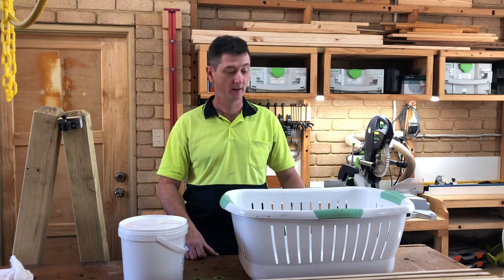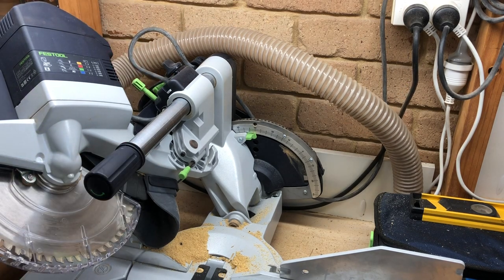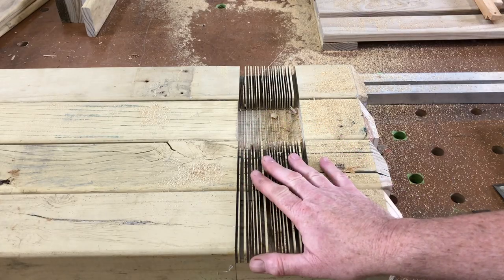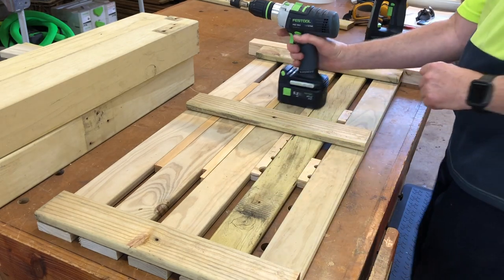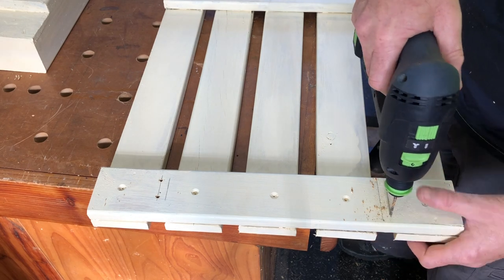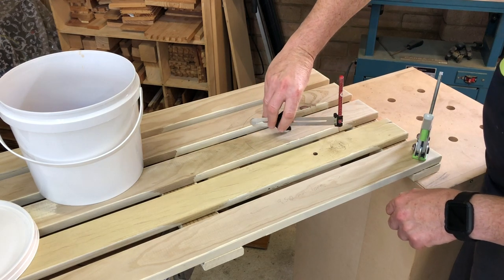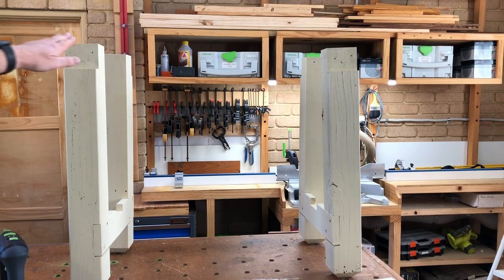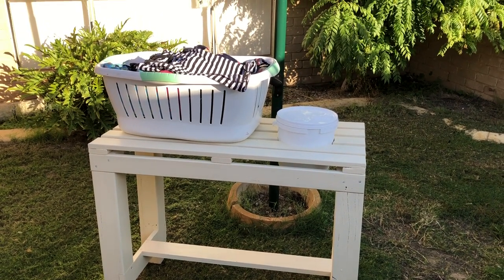Laundry Basket Stand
Weekend project number one. Weekend projects are quick projects that should only take a couple of days to complete. This one should be suitable for beginners with a small collection of tools.